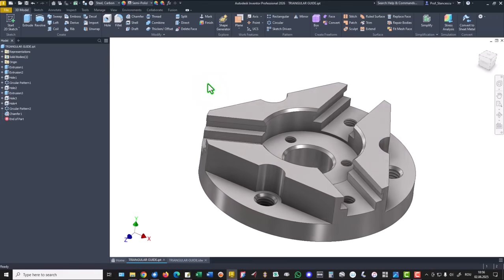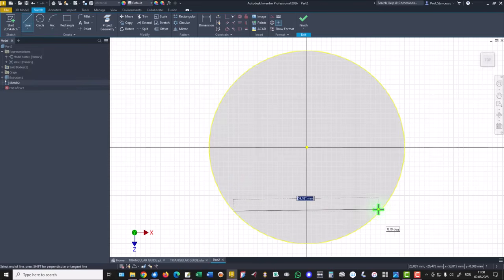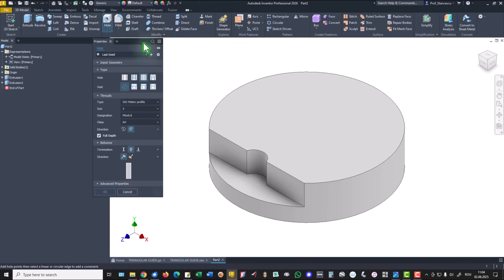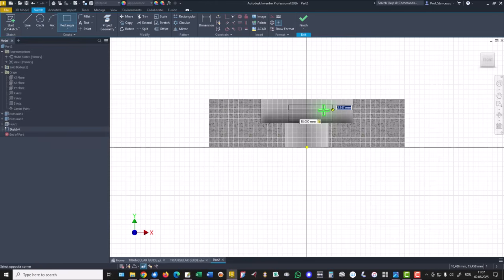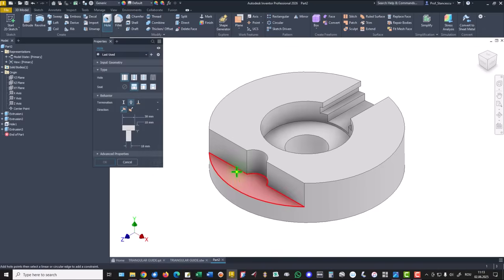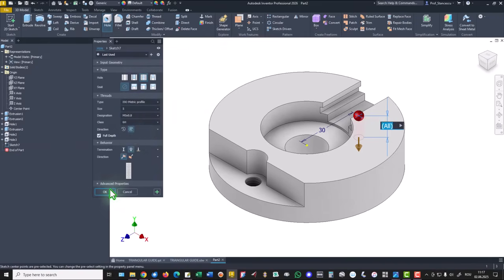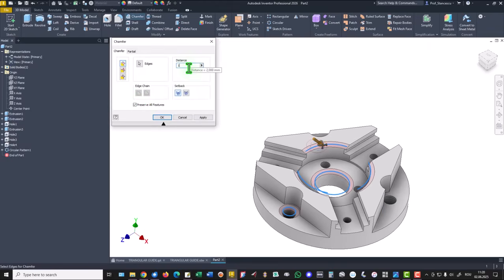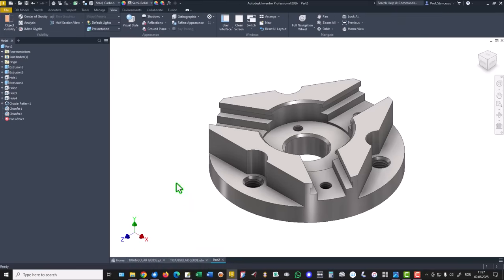Tutorial Inventor - 606 TRIANGULAR GUIDE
If you want to practice the topics in this series of tutorials, please download the corresponding zip files - where appropriate